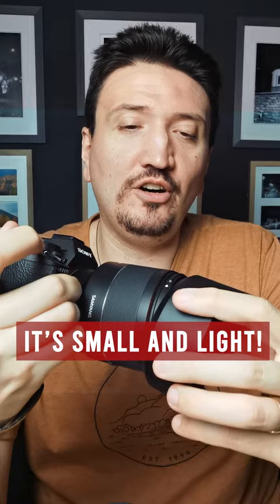Samyang 50mm f1.14 MKII On Sony A7R3 Portraits